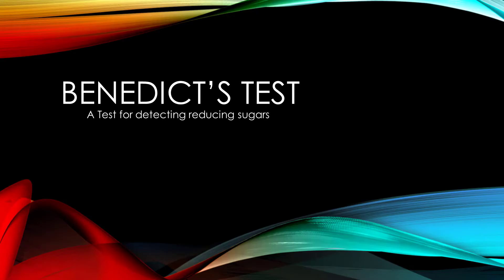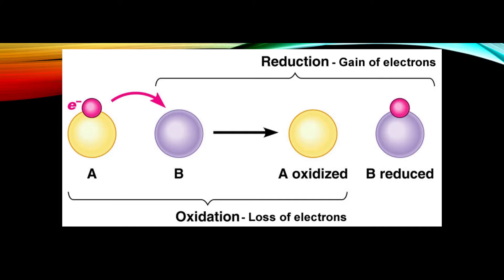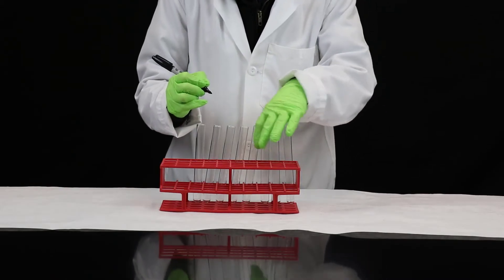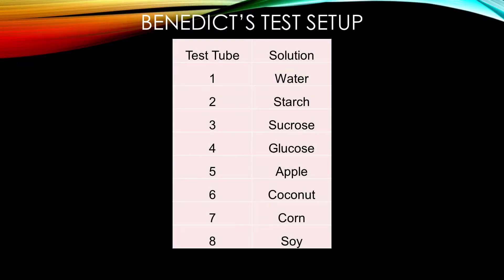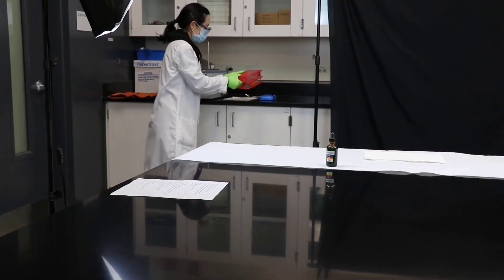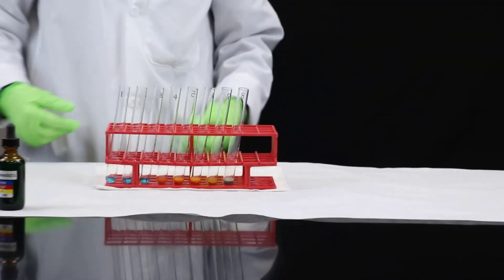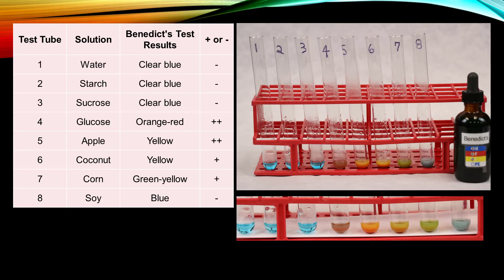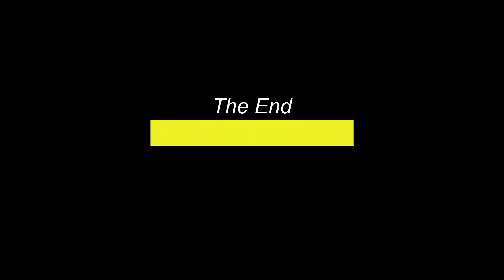Benedict's Test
This test will demonstrate how to detect for the presence of reducing sugars in a solution using Benedict’s solution.